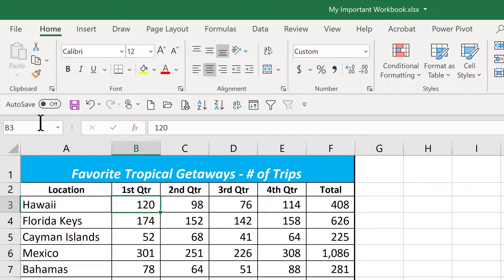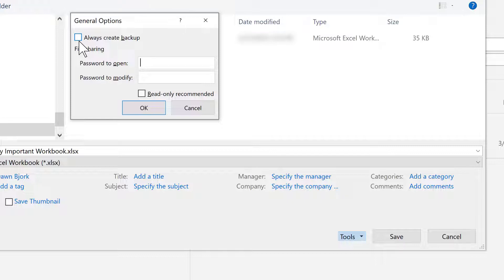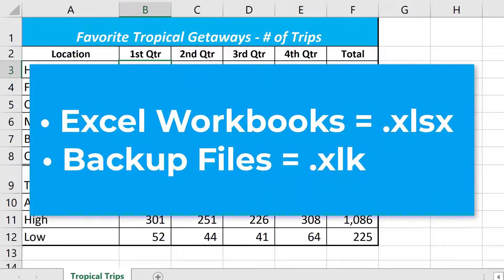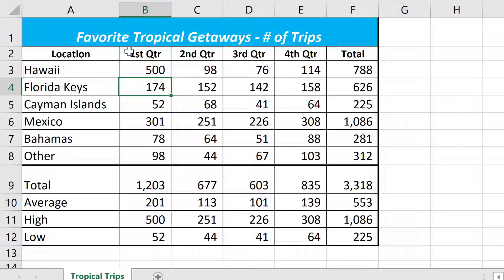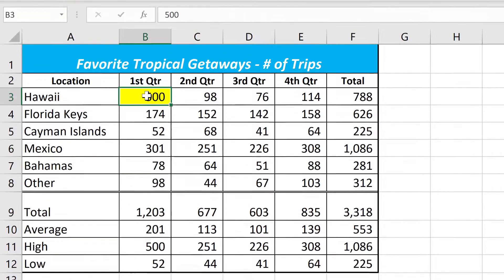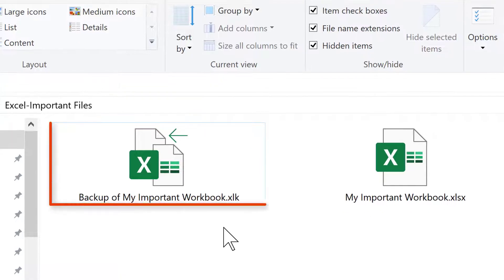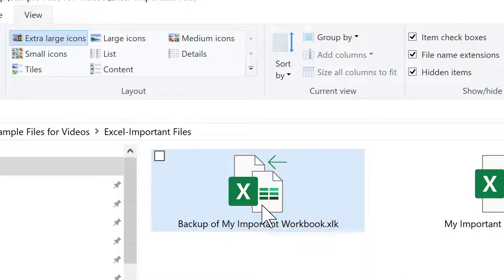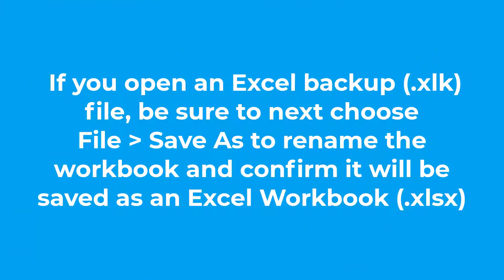How To Automatically Backup A Workbook With Microsoft Excel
Have questions about Microsoft Office 365 and any of the products in Microsoft Office? K2 Technologies is here to help with all your Microsoft support.  In this video, we cover how to automatically backup a workbook in Microsoft Excel.

0:00 Animation With Morph Transition Intro

K2 Technologies
400 South Gillette Avenue,
Suite 100